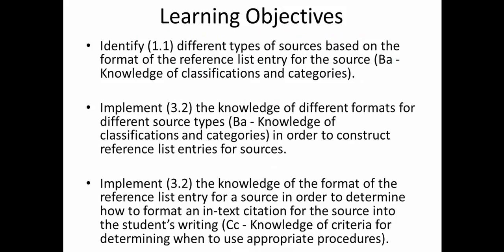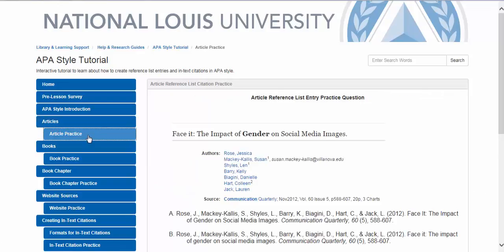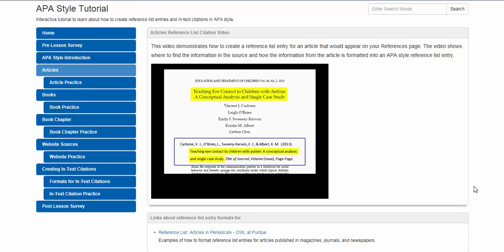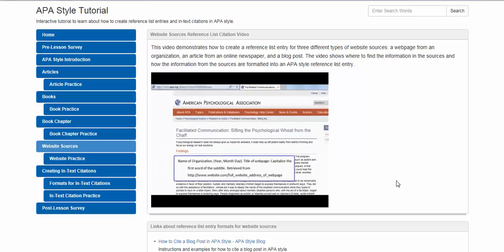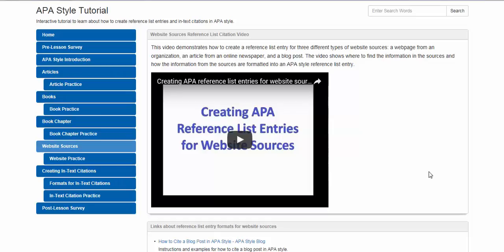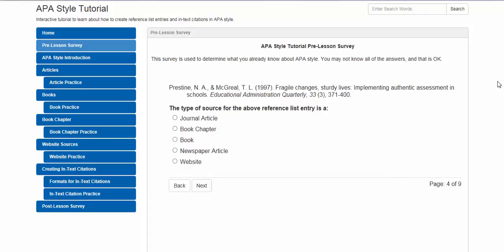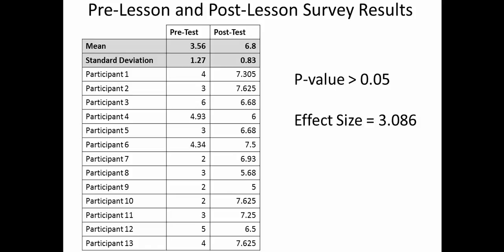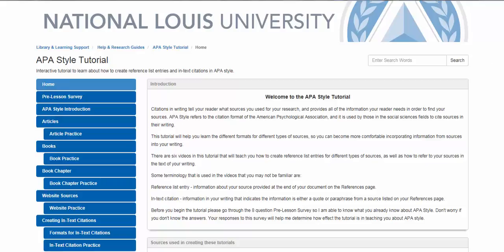APA Style Tutorial Presentation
Presentation of the APA Style Tutorial that I created for the Learner-Centered Design course in the Human-Computer Interaction program at DePaul University.